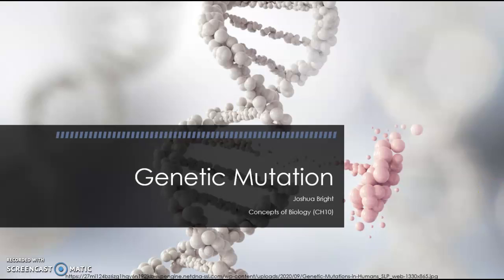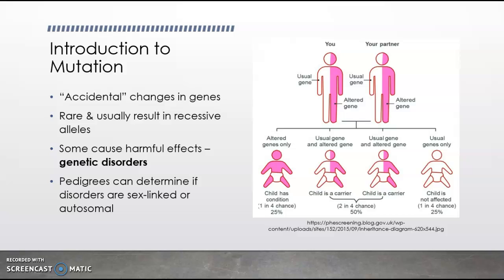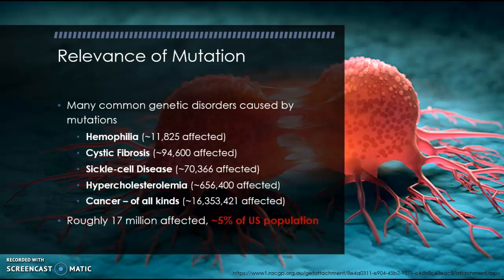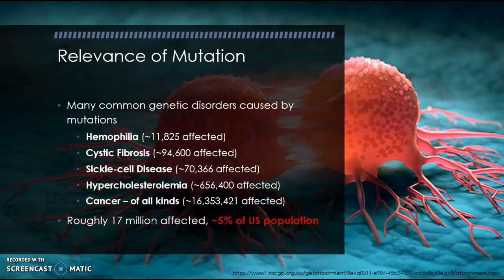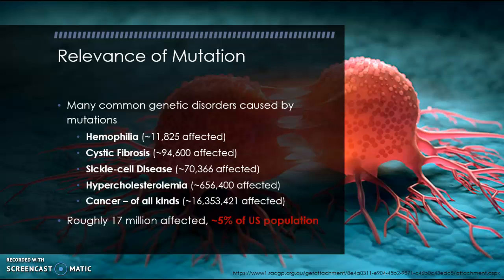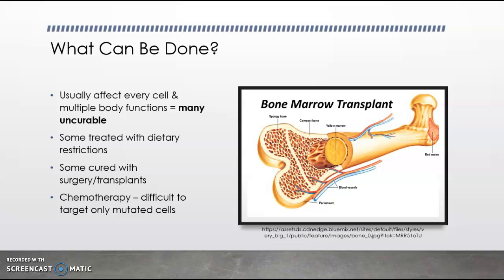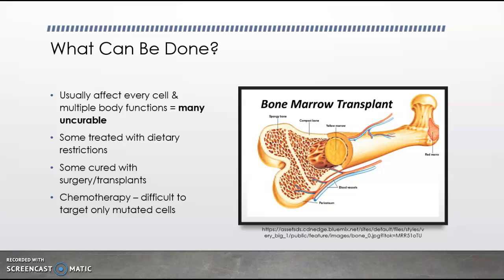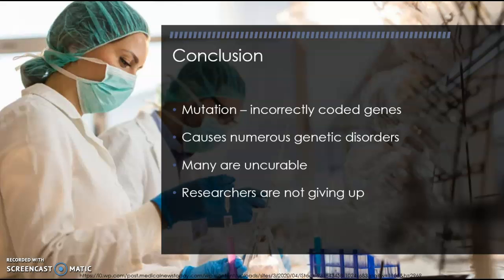Genetic Mutation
Quick overview of genetic variation (mutation).